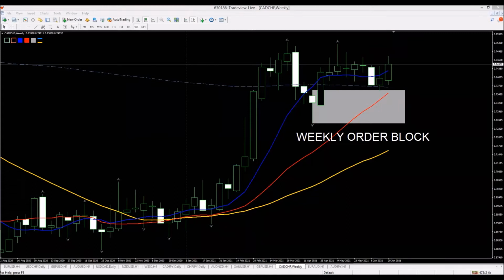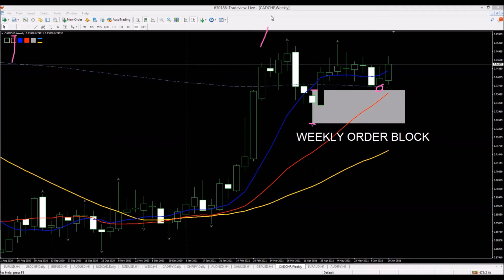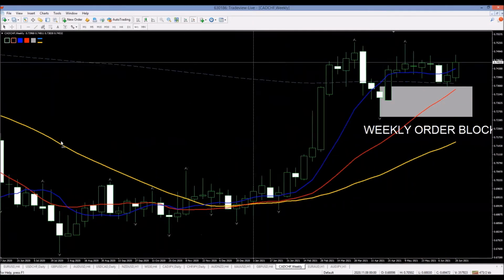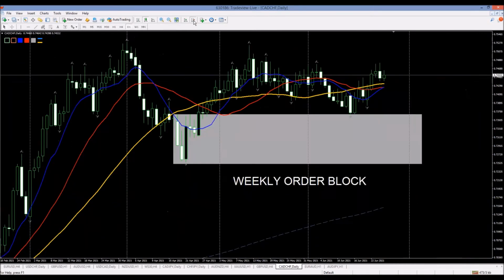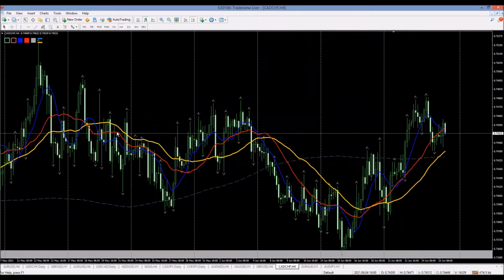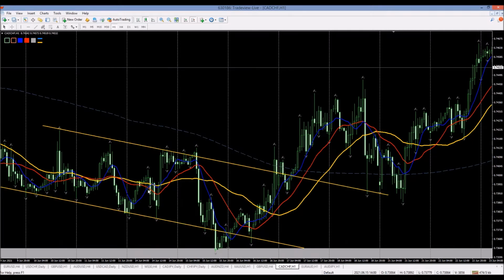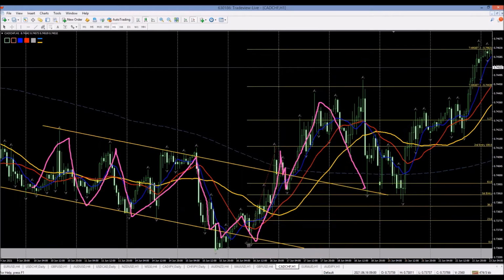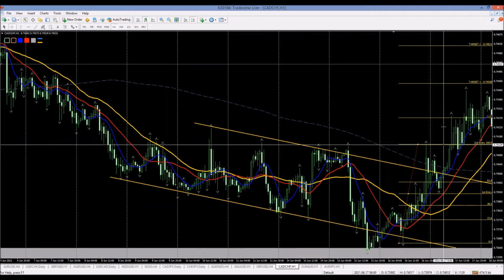weekly order block 100 pips profit - Lets see how this ICT order block was triggered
Weekly Order Block Trading Strategy -  Lets see how this order block was triggered

Today we use a simple forex trading plan to find a trade using our Trendline Breakout Strategy..  As we know it’s a breakout strategy that works over and over again.  In this video we look at how we are making money trading from home in the financial markets.  We are using a simple strategy published in our textbook My Trendline Breakout Strategy – How to Make Money Trading Forex. This is a trading plan that can effectively enable anyone to have a better understanding of the Forex Markets.

• Look at a Order Block trade set up
• We consider what we expect to happen and why?
• And highlight how you can trade the set up and make money

Get Your Copy of MY TRENDLINE BREAKOUT STRATEGY: You can learn more about this strategy and see how you may use it to make money trading the Forex Markets.

You can obtain a copy of our textbook by clicking this

ABOUT ORDER BLOCKS: Keys to using them effectively
2021 Order Blocks - Price action or more over price movement is generated from thousands of orders running through the FX instruments. When the markets cap, accumulate & distribute you will see price do all sorts of things right? Well we as traders understand the mechanics of what is behind these price behavioural movements, we are informed by past price behaviour where the "good" deliver points of interest are. Knowing this we move to the side lines and wait for intra-day price formations to signal to us when the "best" day is to focus on! order blocks are a engineered process within price action it's self.
Pre 2021 - How do we identify an order block? ict order blocks are commonly a known area of support and or resistance using bullish and bearish order blocks during order flow inside the range, an order block is the initial opposite move before the trend resumes making new highs or lows, from known higher time frame support & resistance levels. Order blocks can be established within consolidated ranges and or at the extremes of smart money reversals, even before a mitigation breaker is formed giving a trader optimal entry for their trade.

Why a trading plan is important
When trading, as in most endeavors, it’s important to start at the end and work backwards to create your plan and figure out what type of trader you should be. The most successful traders trade to a plan, and may even have several plans that work together. Always write things down. Why? Because it will help you stay focused on your trading objectives, and the less judgment we have to use the better. A plan helps you maintain discipline as a trader. It should help you trade consistently, manage your emotions, and even help to improve your trading strategy. It is also important to use your plan. Many people make the mistake of spending all their time creating a plan, then never implementing it.

Key components to develop a trading plan
Trading plan structure and monetary goals
Research and education
Strategy using fundamental and technical tools
Money and risk management
Timing
Trade mechanics, documentation, and testing

How to build a trading plan
Make sure you do your own research and build a plan according to your needs. Find confidence in what you know. The tools you have selected for your strategy are key, from the type of chart to the specific drawing tools to even the most elaborate of strategies. Test your plan in the beginning to make sure you are on the right track.